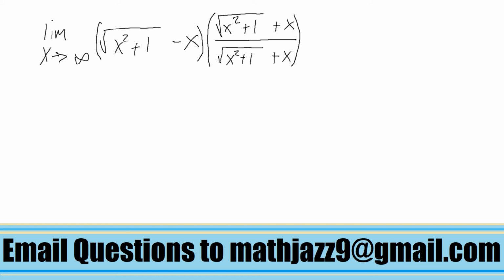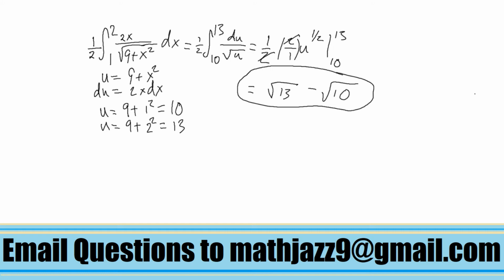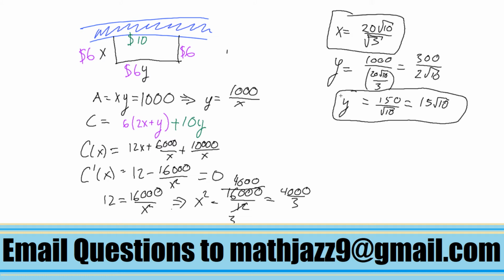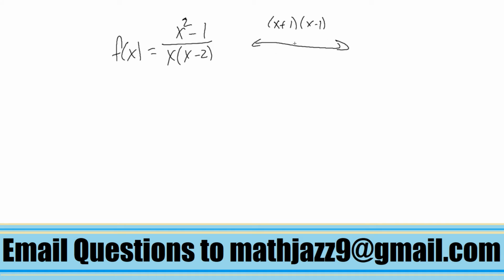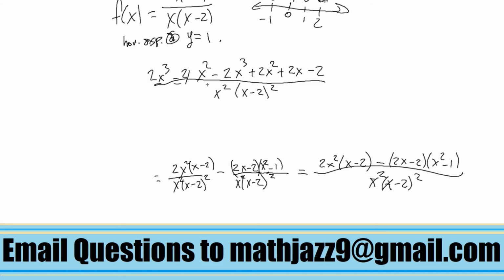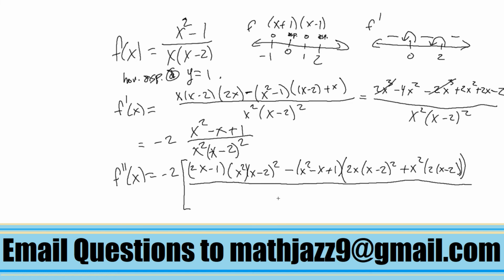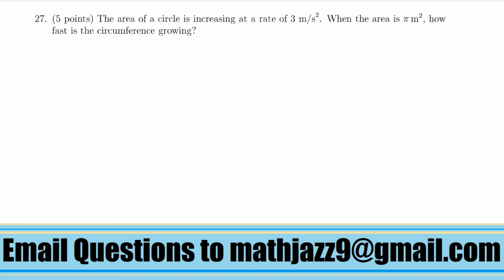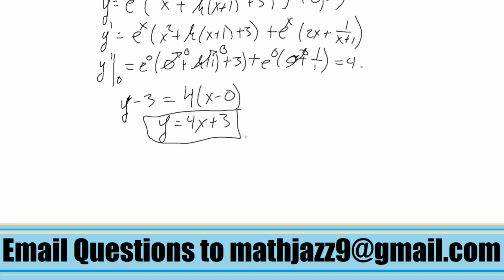Calculus Livestream Apr 17 2018